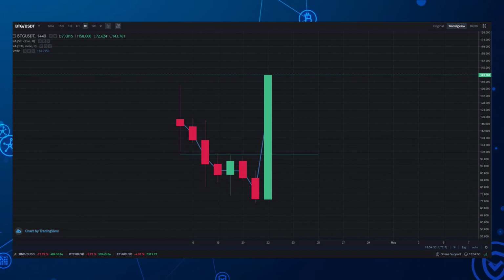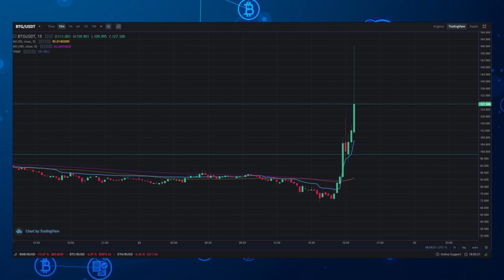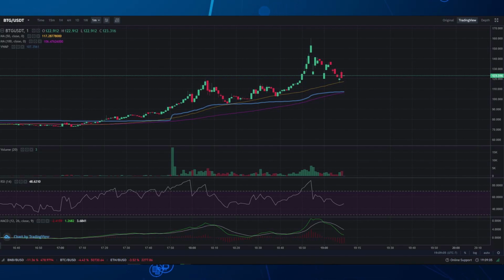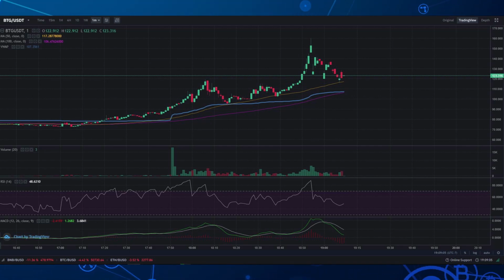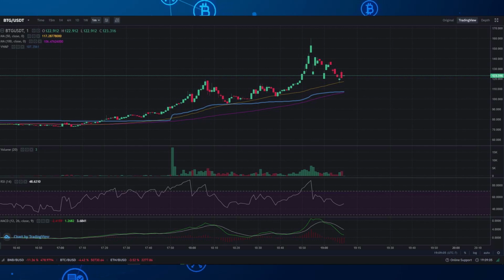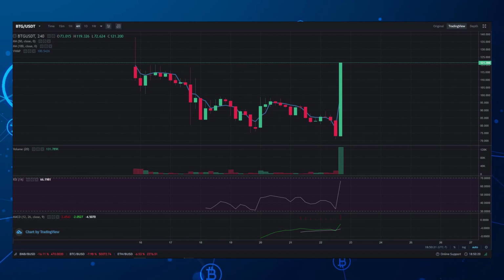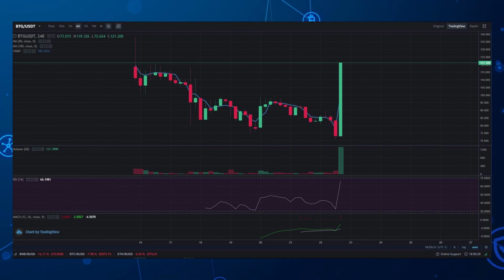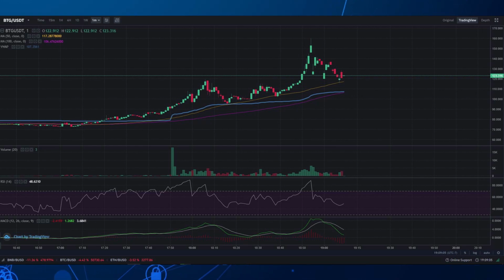BTG Crypto Price Prediction – HUGE SPIKE! Bitcoin Gold Daily Action Plan and Analysis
This is an analysis of (BTG) Cryptocurrency.  Providing you an in-depth action plan / technical and fundamental analysis.  This includes recommendations for scenarios that I would consider in step-by-step format.  This detailed analysis will help you prepare for the upcoming trading days.

Instagram CryptoCacheTech

I am not a financial advisor and my opinions reflect mine only and no other entities. You (and only you) are responsible for the financial decisions that you make.

Other Search Topics May Include:
Technical Analysis
Fundamental Analysis
Action Plan
Price Prediction
News
Update
Forecast
Coin
Token
2021
How To
$BTG